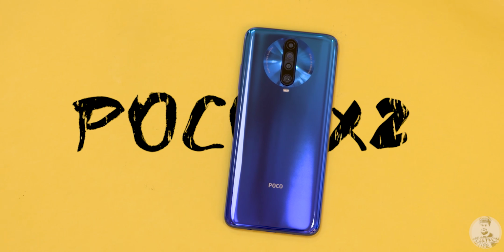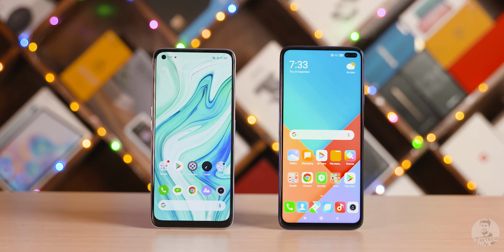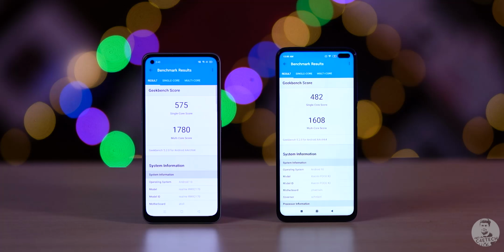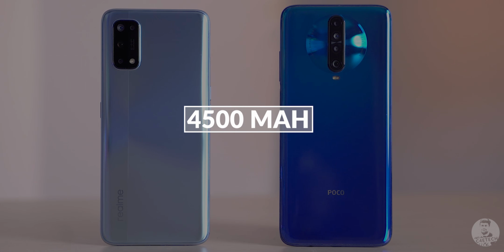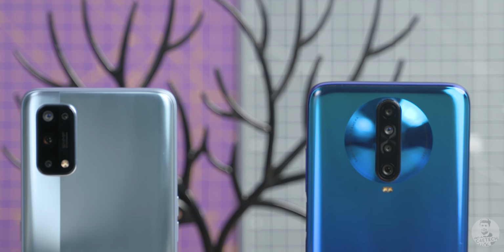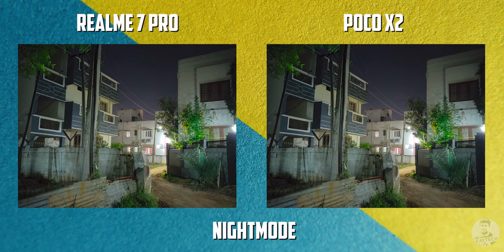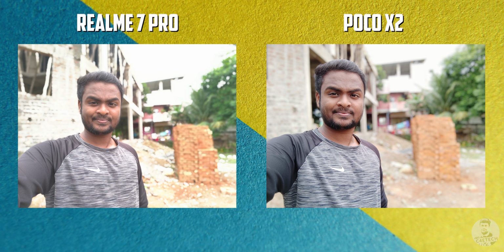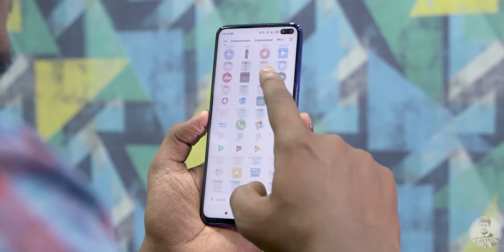Does the Realme 7 Pro KILL the POCO X2?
This is my video comparison between the Realme 7 Pro and the POCO X2 to find out which one of them is the best phone under 20k!

The main difference between these two phones lies in their displays - the POCO X2 has a 120hz IPS panel while the Realme 7 Pro has a standard 60hz AMOLED one - so which one of them would you choose?

Music Credits
Intro - Gemini Fire Inside (Elliot Berger Remix)